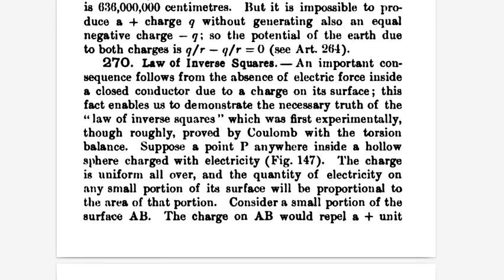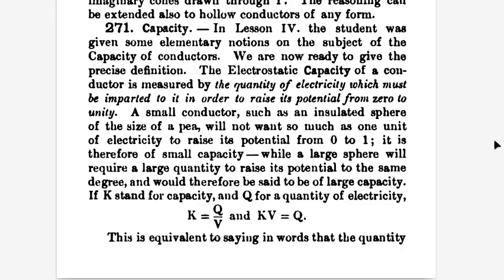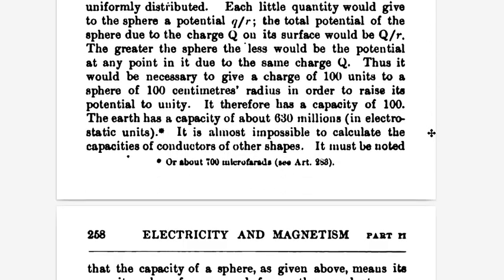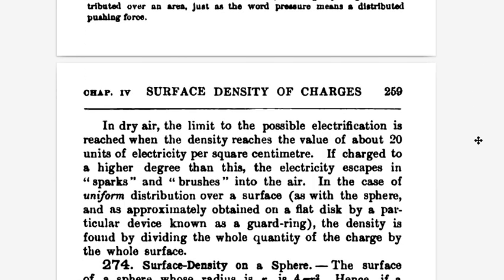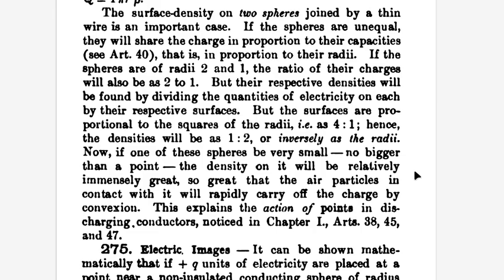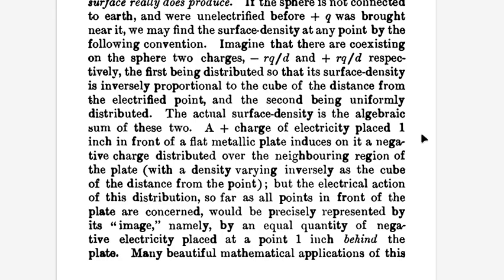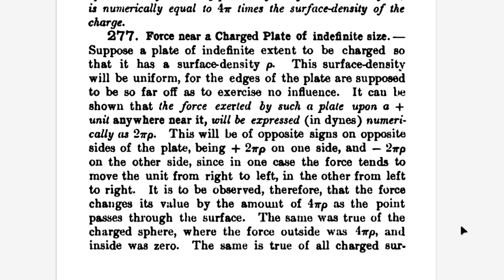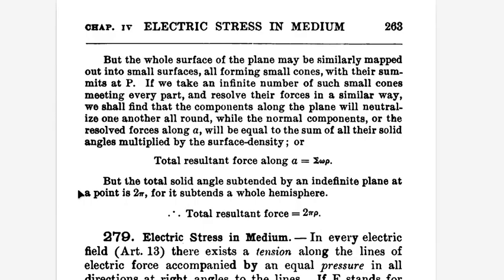Capacity, charge density, the method of images Silvanus Thompson Elementary Lessons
270. Law of Inverse Squares. An important consequence follows from the absence of electric force inside a closed conductor due to a charge on its surface; this fact enables us to demonstrate the necessary truth of the law of inverse squares which was first experimentally, though roughly, proved by Coulomb with the torsion balance. Suppose a point P anywhere inside a hollow sphere charged with electricity